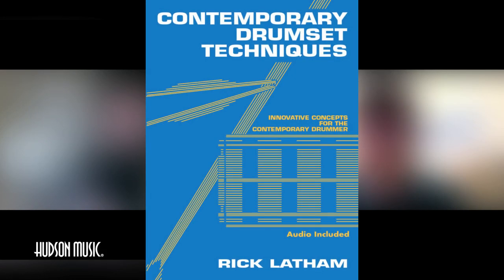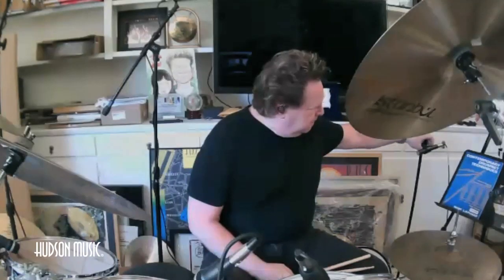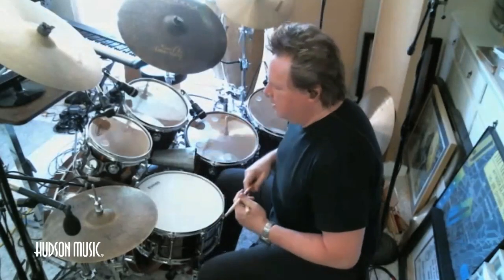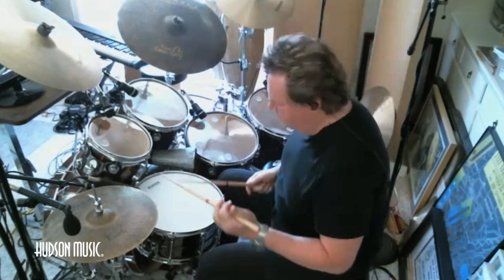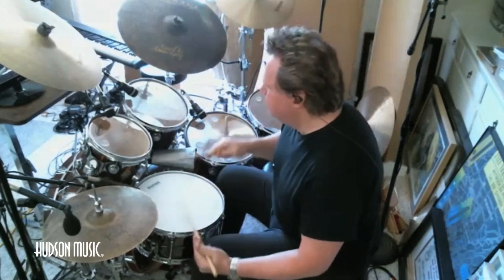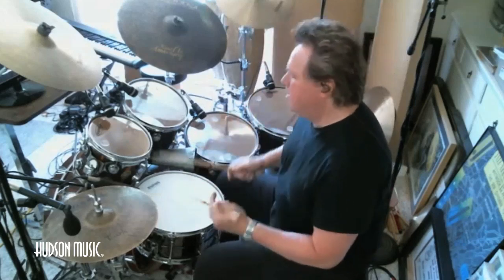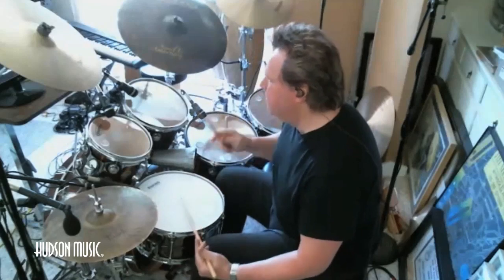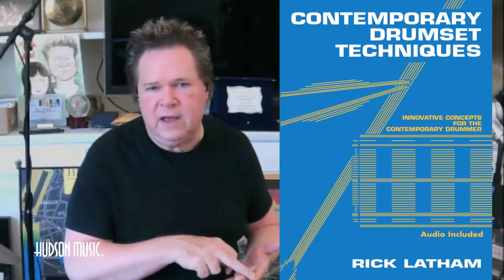Rick Latham talks about his Classic Book - "Contemporary Drumset Techniques"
Contemporary Drumset Techniques, by Rick Latham, is an all-time classic drum book that features original, creative, and exciting exercises for the drum set in a very modern stylistic setting.
These exercises will hone the player’s musical as well as technical skills while still allowing sufficient latitude for one to develop his or her own personal styles. By the use of the additional CDs, the learning process is enhanced by hearing all of the exercises played using the proper feel and phrasing.

As drummers, meeting the demands which are placed upon us for “THE RIGHT FEEL” is something we all strive to achieve. In order to meet these demands, certain styles and grooves must be mastered instantly. It is for this reason that a player should always work on new techniques that enable him or her to adapt easily to any situation. The exercises and patterns that follow have been found very effective in bringing about this adaption process.

My entire approach to the drum set stems from exposure to the rudiments at an early age. I realized the importance of the rudiments and learned how basic hand patterns could be used around the drums. It is for this reason that I begin the book with what I call Contemporary Rudiments. These patterns are based on the 26 standard American rudiments but are more contemporary in sound (a modern Stick Control approach). Variations of these patterns will be used throughout the book. For players never exposed to the rudiments, these patterns will serve the purpose of basic hand exercises. To the players who have studied the rudiments, these exercises will initiate new and interesting ideas.

The concepts studied in this book are the things you should walk away with after working with them. Not just hundreds of new licks, the exercises and patterns are merely a few suggestions to show you how the concepts may be used. Most of the instructions will precede the exercises. Be sure to read all of the text carefully. This will give an overview of what should be accomplished from practicing the patterns. Some exercises will have multiple instructions. Read them all first, then choose and tackle one at a time. This way you will see how playing the exercises in one way will help another.

I am sure that you will see how these exercises will open new doors for the development of your own CONTEMPORARY DRUM SET TECHNIQUES.